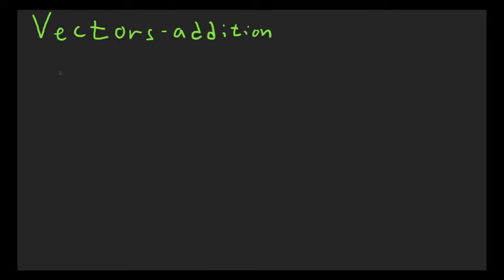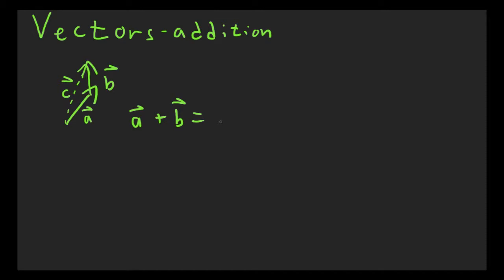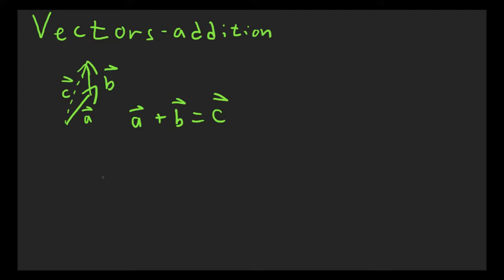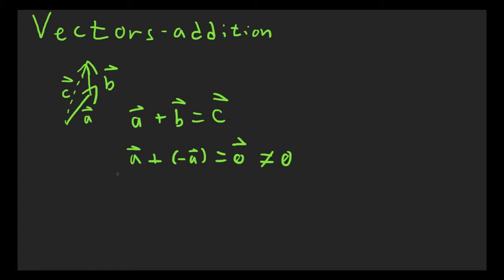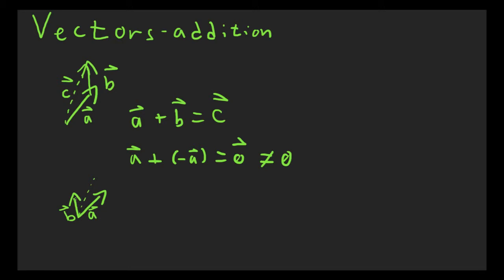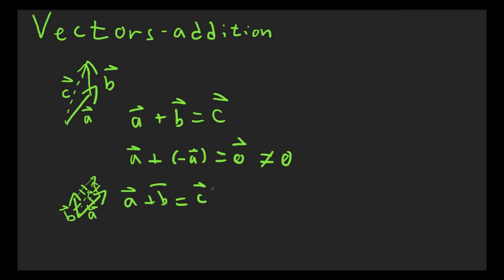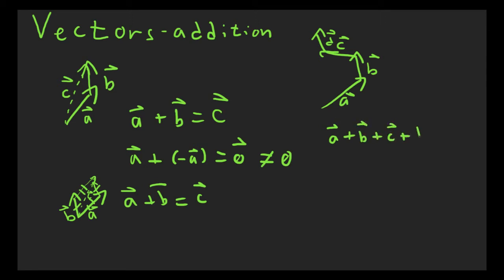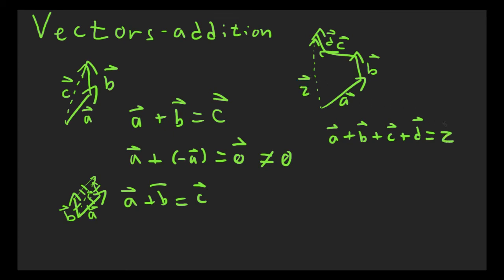Vectors Lesson #2 - Addition of Vectors